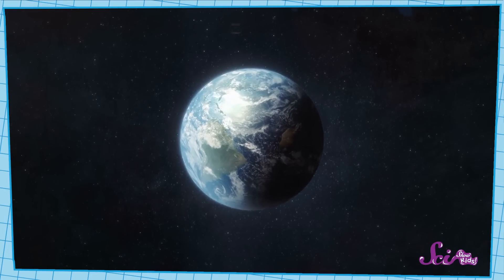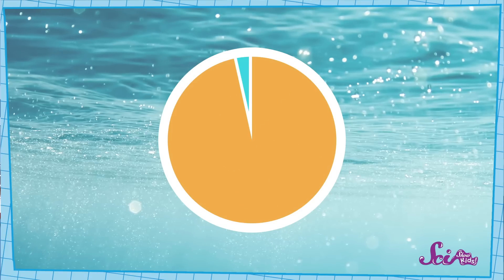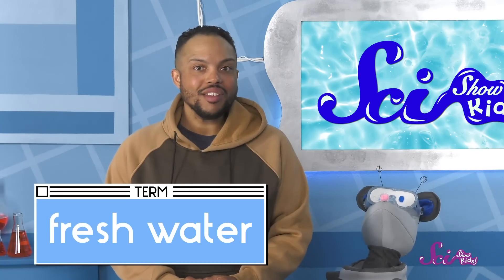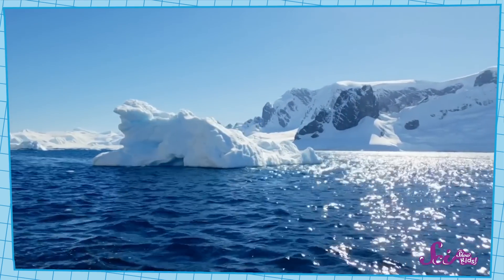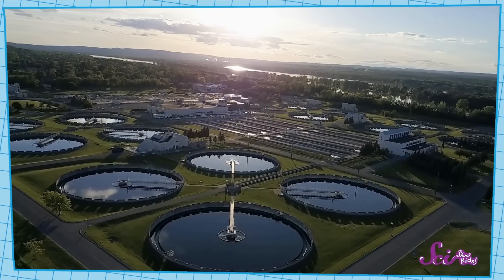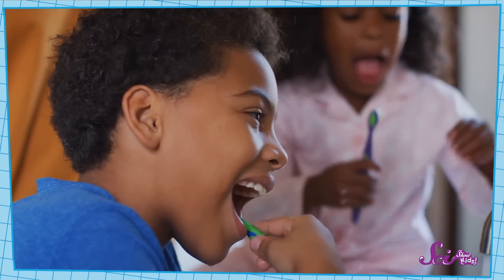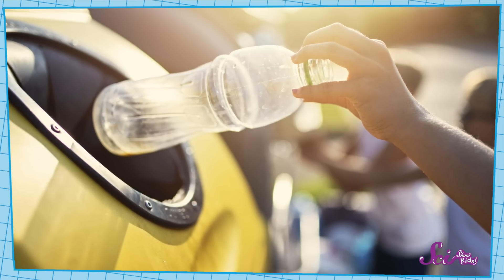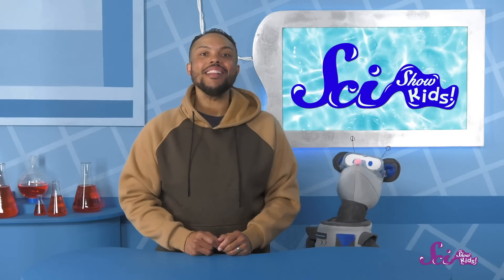How Can I Save Water? | SciShow Kids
Squeaks and Mister Brown have a leaky faucet! Luckily this is a great chance to learn about how they can save water.

Disciplinary Core Idea:

ESS2.C: The Roles of Water in Earth’s Surface Processes - Water is found in the ocean, rivers, lakes, and ponds. Water exists as solid ice and in liquid form (2-ESS2-3).

Performance Expectation:

2-ESS2-3 Obtain information to identify where water is found on Earth and that it can be solid or liquid.